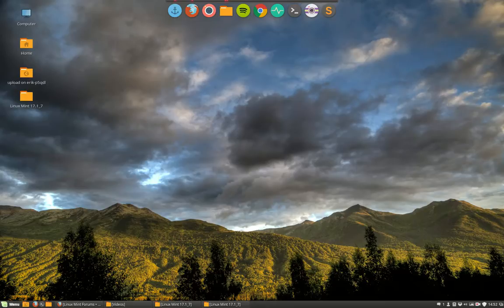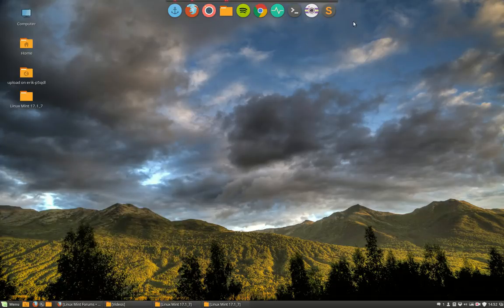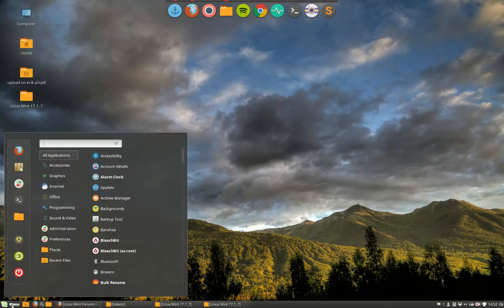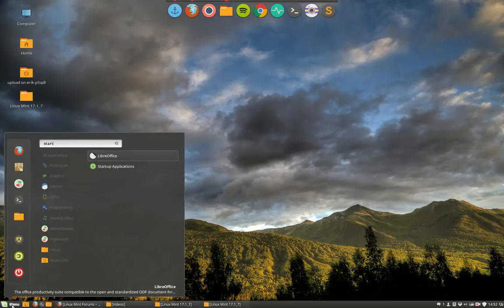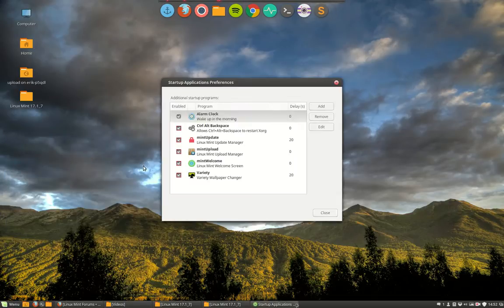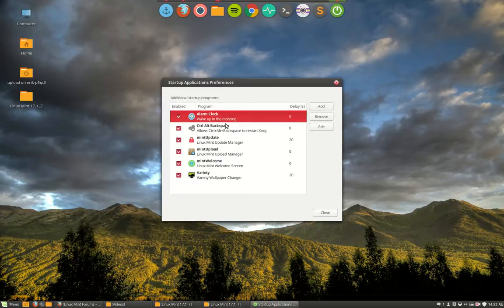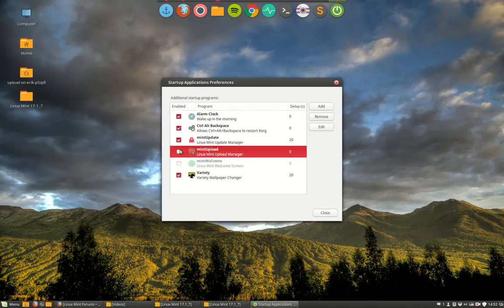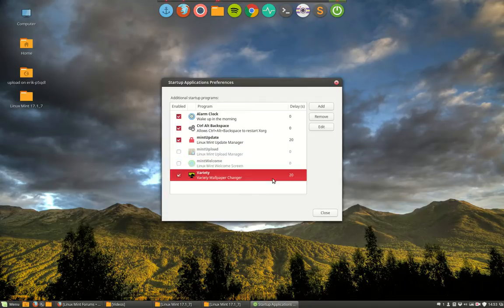Quick Guide to Linux mint 17.1 episode 4 : startup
quick and simple guide or tutorial to Linux mint 17.1
Episode 1  : theming
Episode 2  : plank - toolbar
Episode 3  : variety - wallpapers
Episode 4  : Startup - which programs to start up or not
Episode 5  : Panel - quick launch programs
Episode 6  : Terminal - typing commands
Episode 7  : Nemo - the file manager
Episode 8  : Nemo - tip bookmarks
Episode 9  : Software Manager - what to install
Episode 10 : System Settings - Configuration Panel
Episode 11 : Conky installation and Nvidia driver